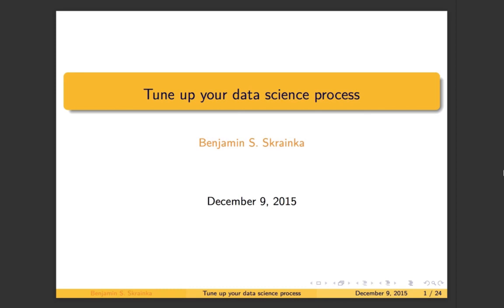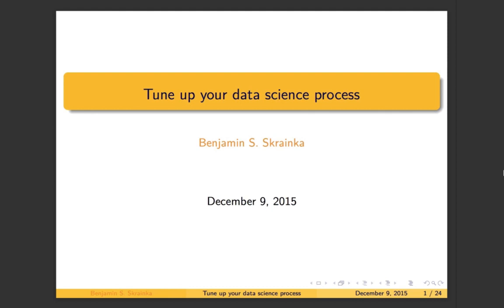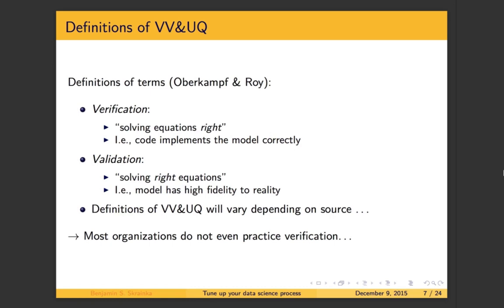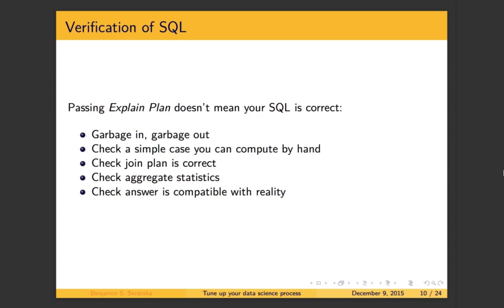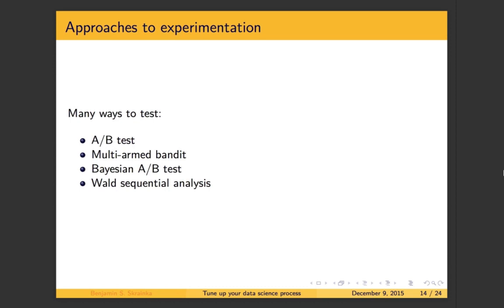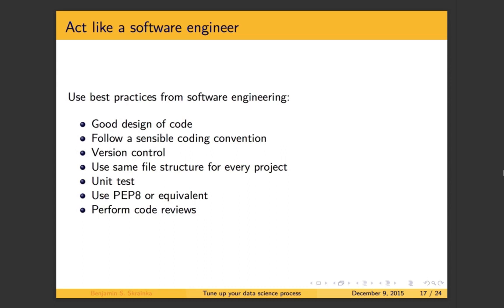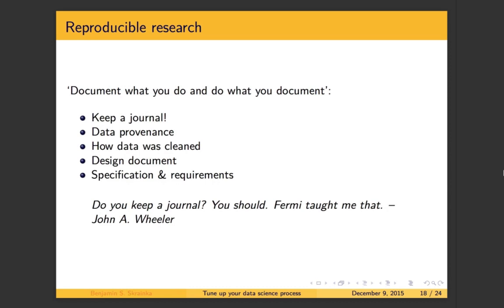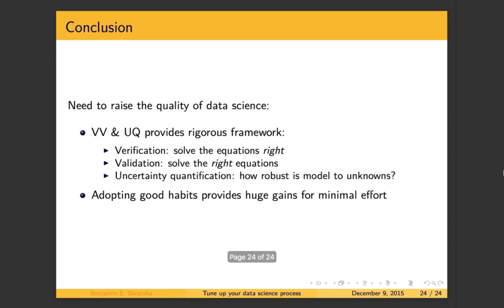Webinar: Tune Up Your Data Science Process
Businesses increasingly use data science to foster data-driven decision making. Unfortunately, many data scientists are doing "bad science," which leads to expensive mistakes. In this webinar, you will learn a framework to ensure correctness in scientific modeling and computation, and several simple techniques to produce higher-quality work.